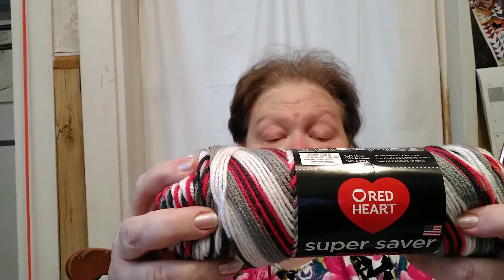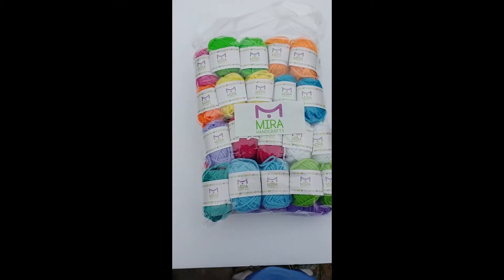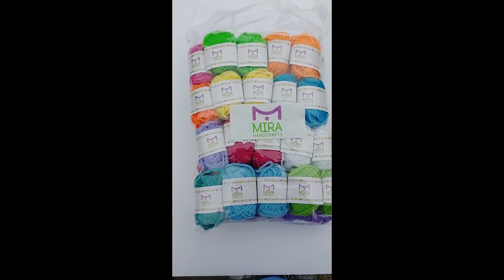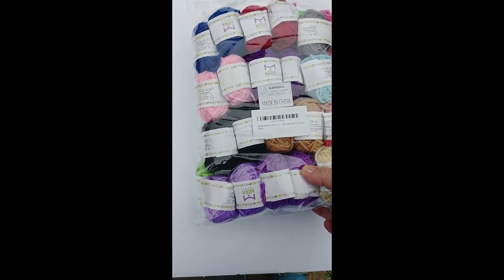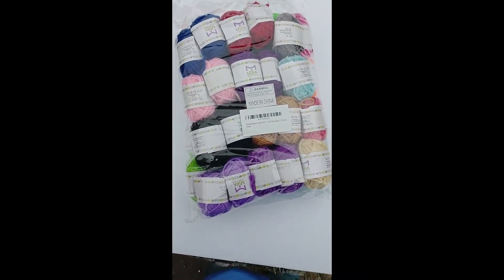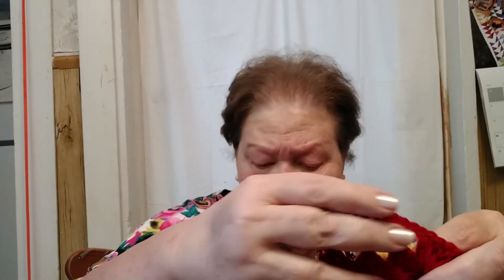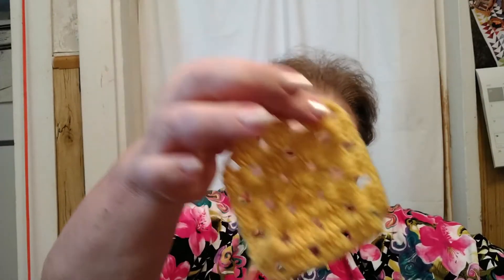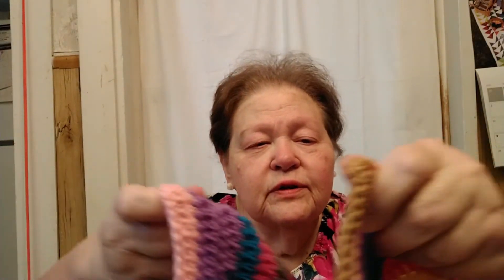Hello, Just chatting about yarn and stuff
Hello All, I'm just stopping by to say hello and chat a bit.  Thank you for being here.